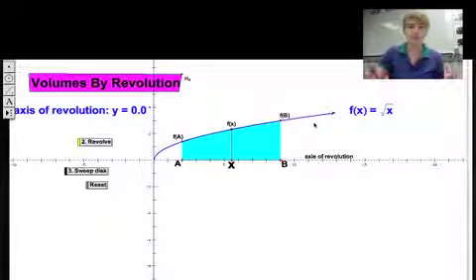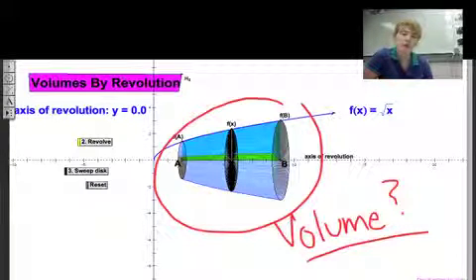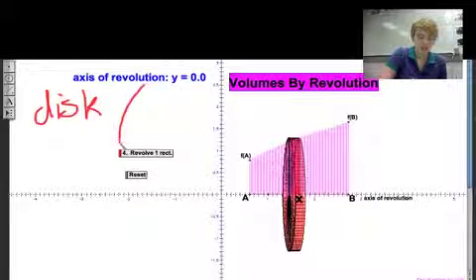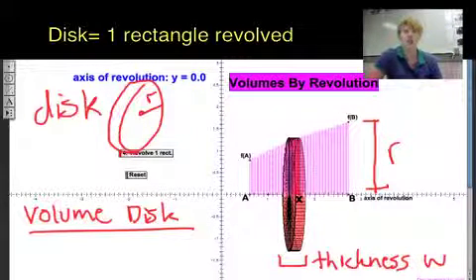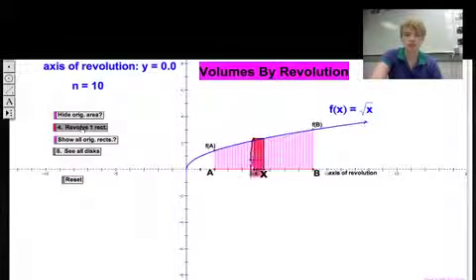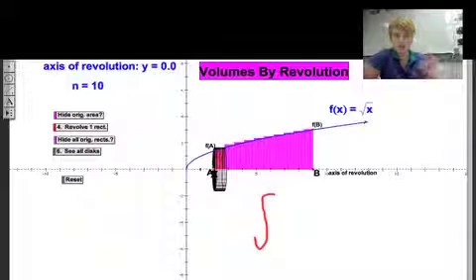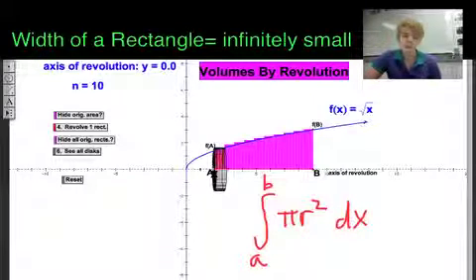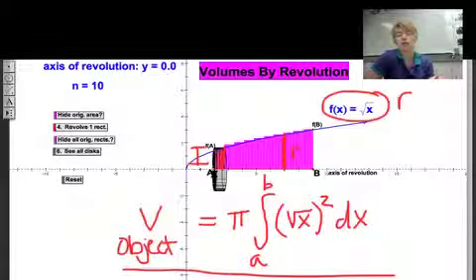6 2A Visualizing the Disk